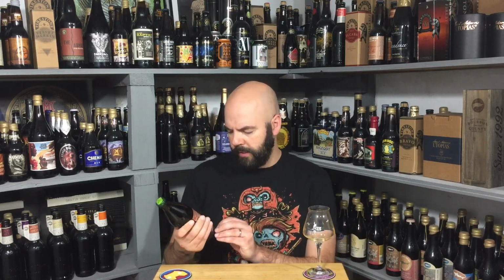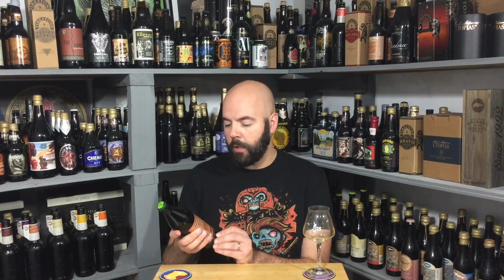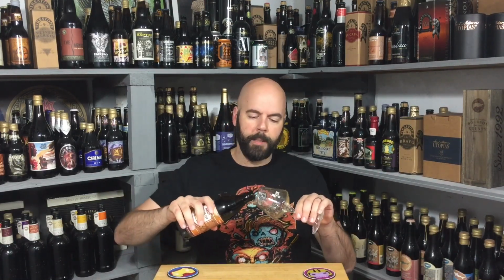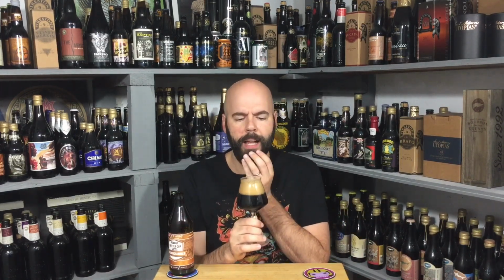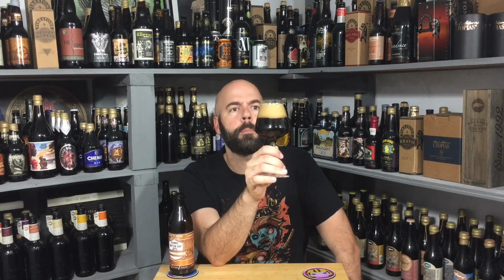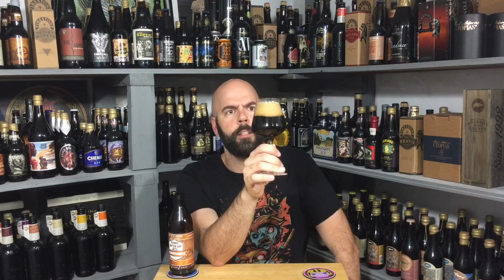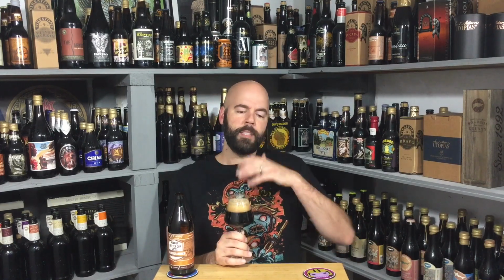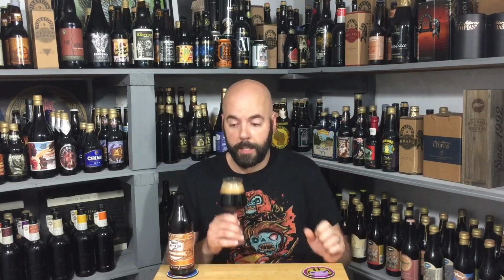Jack’s Abby Peanut Butter Cup Framinghammer Cellar Saturday #976